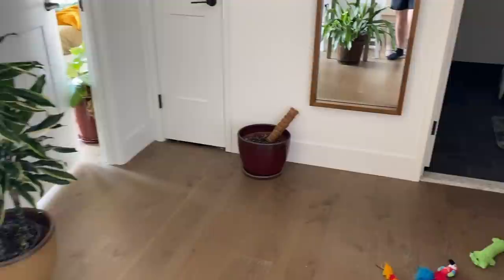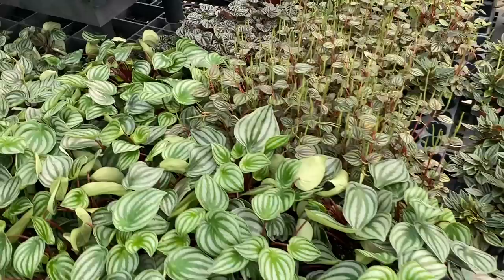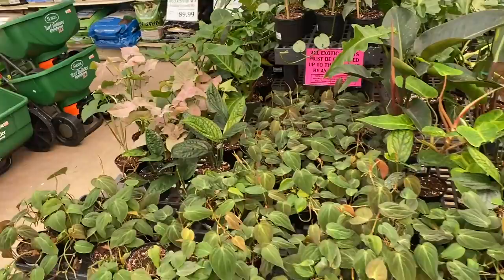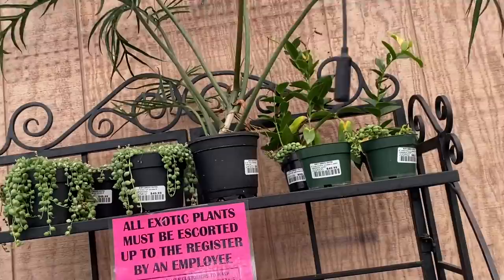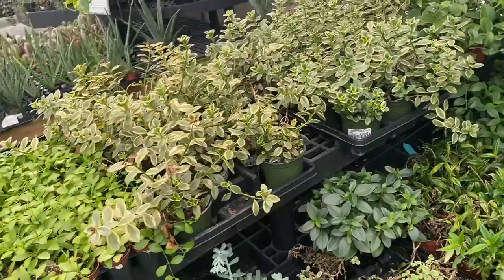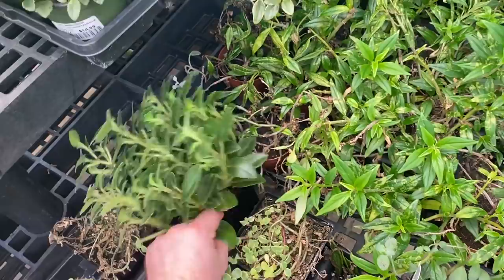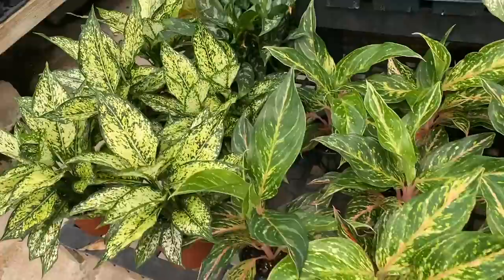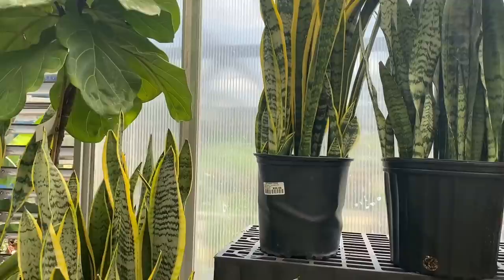Come Plant Shopping With Me! | Bob's Garden Center & Barlow's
Today we go plant shopping in New Jersey to two different nurseries: Bob's Garden Center & Barlow's. Both have a vast selection of houseplants.